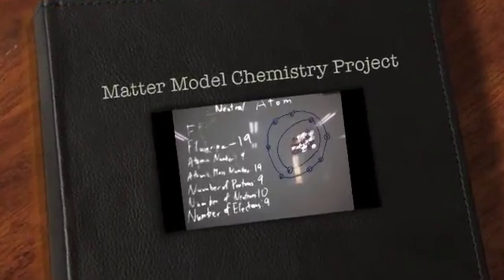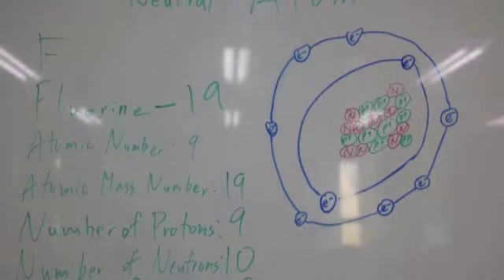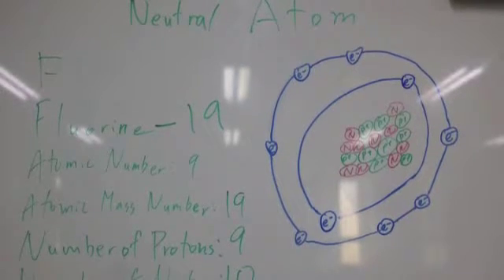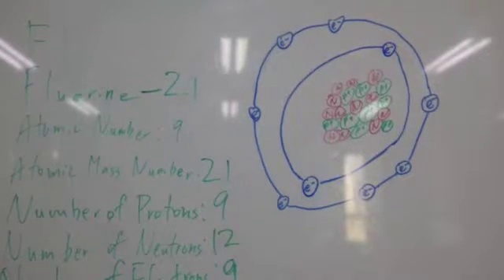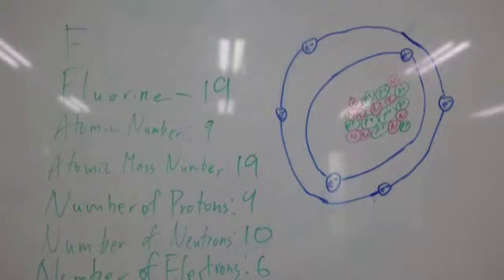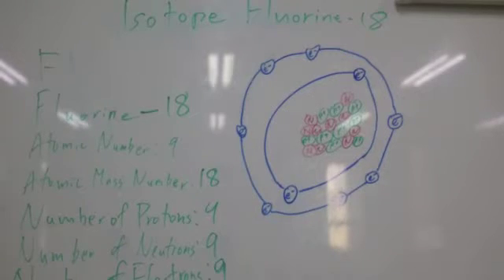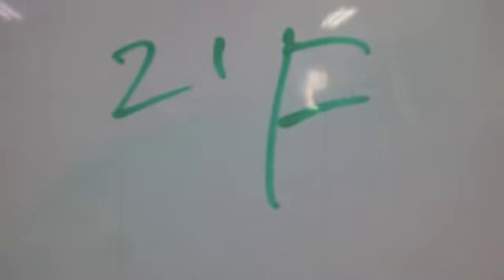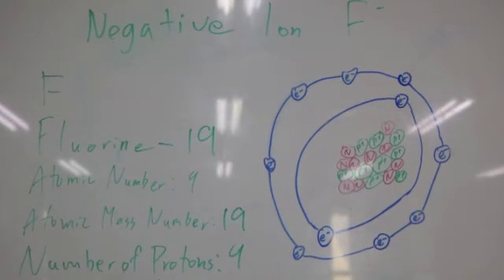Matter Model Chemistry Project Stage 1.m4v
Grade 8 Science Chemistry Project, created by Simon and Daniel.